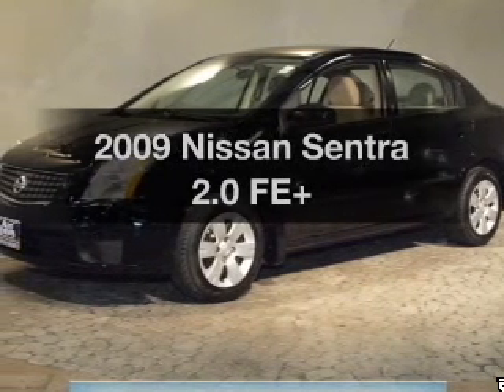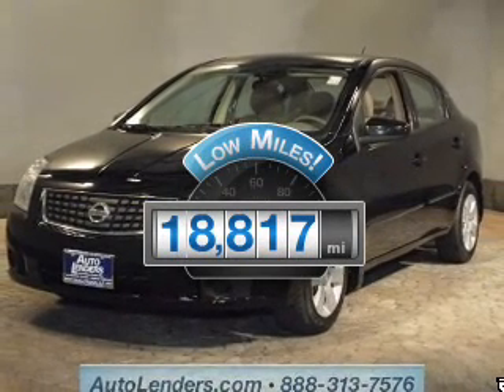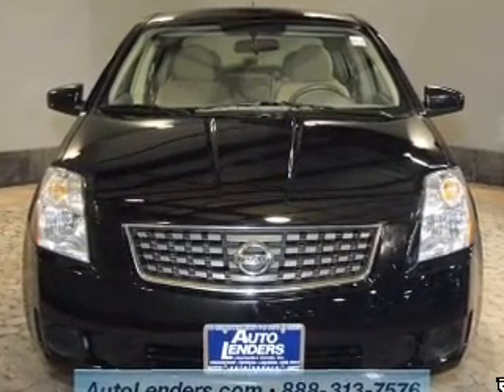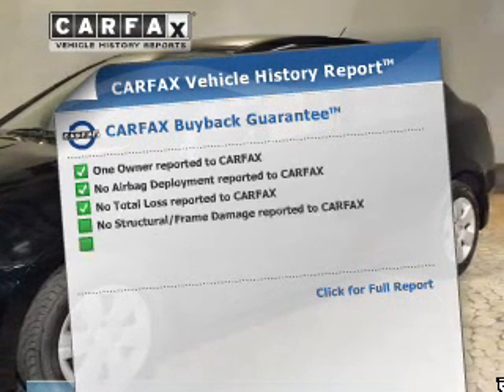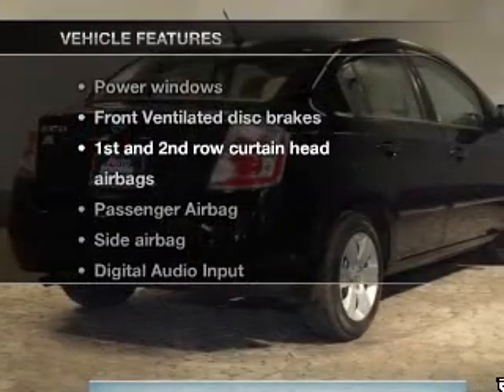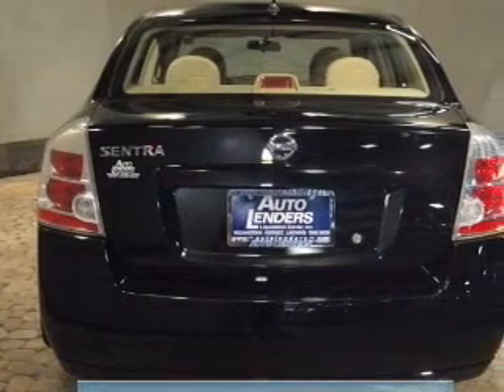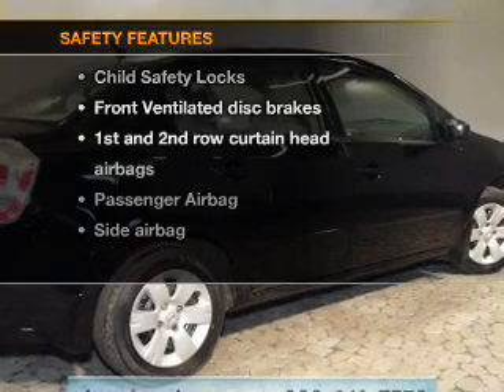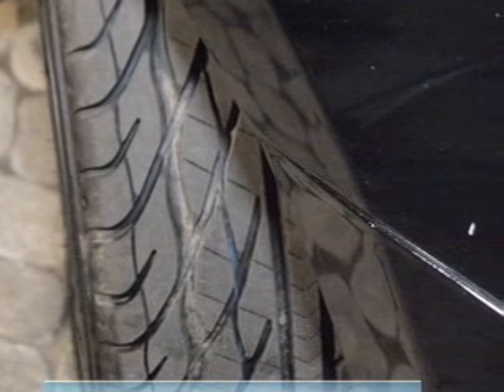2009 Nissan Sentra - Williamstown NJ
Year: 2009
Make: Nissan
Model: Sentra
Trim: 2.0 FE+
Engine: 2.0 liter inline 4 cylinder 16 valve
Transmission: Automatic CVT
Color: Super Black
Mileage: 18817
Address:
1051 N Black Horse Pike